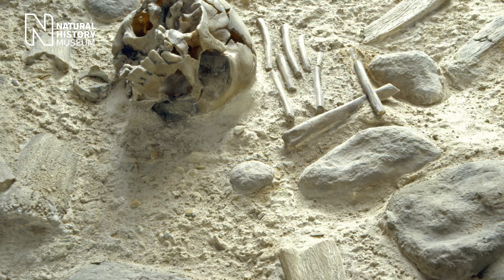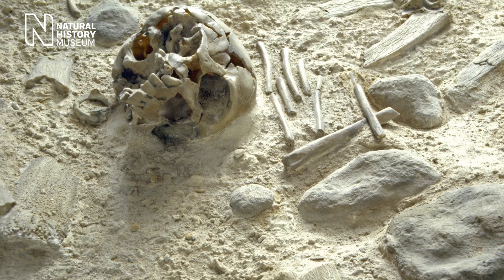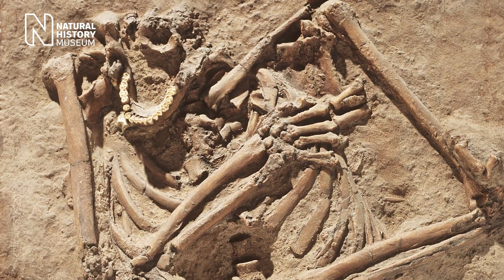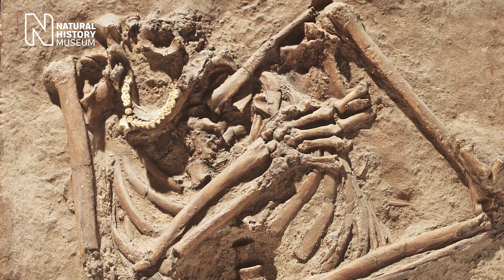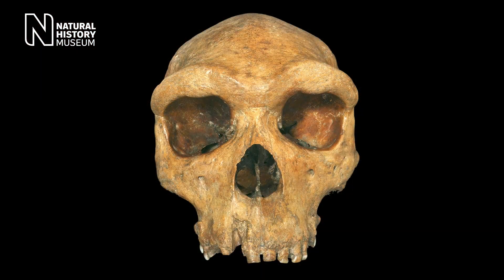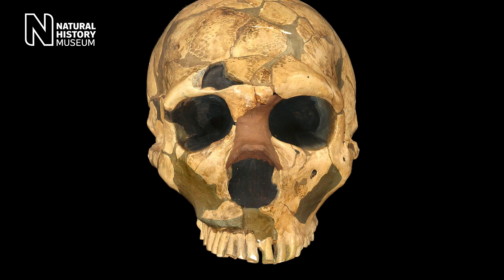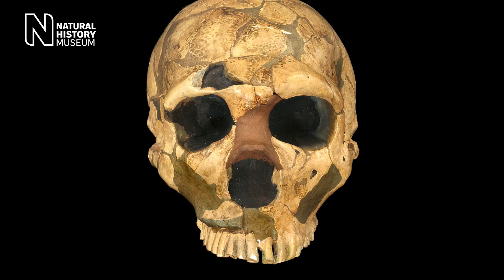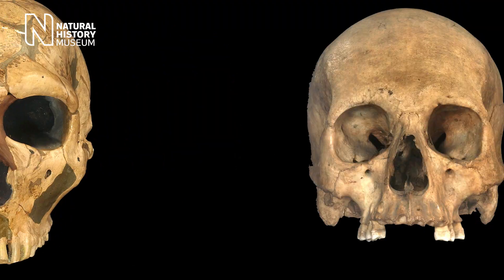Are ghosts real? | Natural History Museum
Are ghosts real? From studying ancient DNA and our own it looks like they might really exist - although they may not be quite what you'd expect.